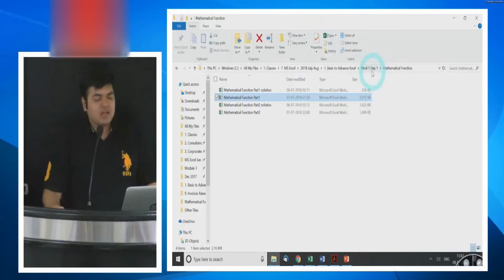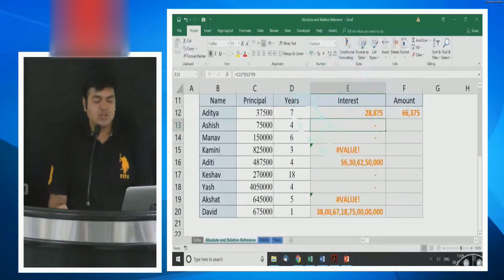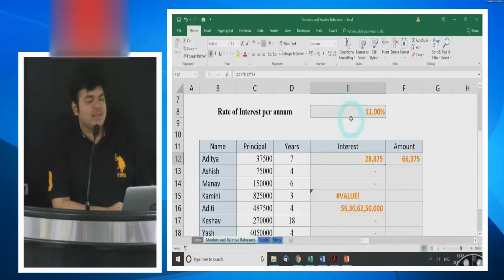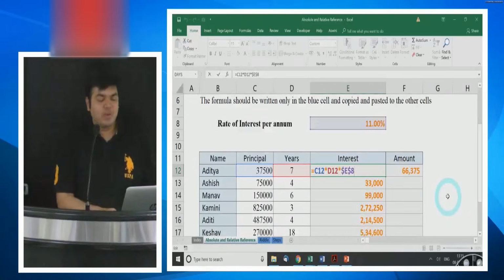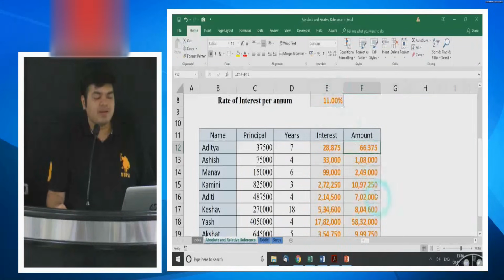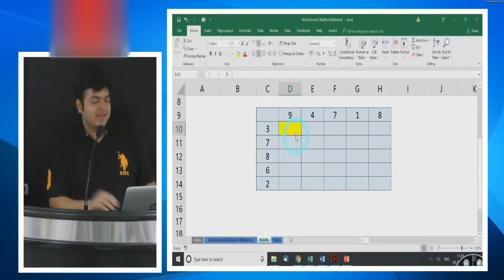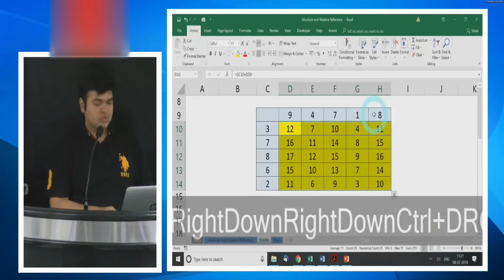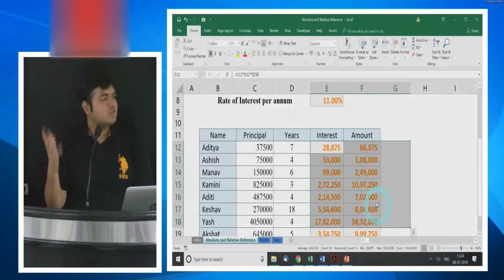Absolute & Relative Reference